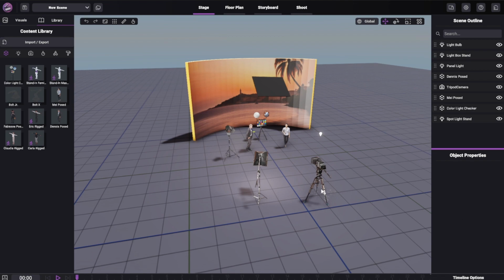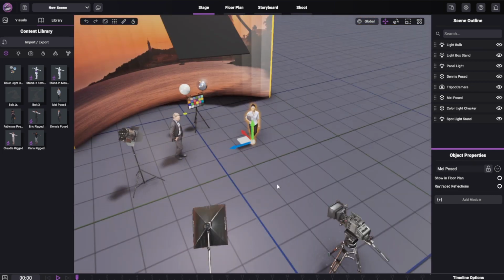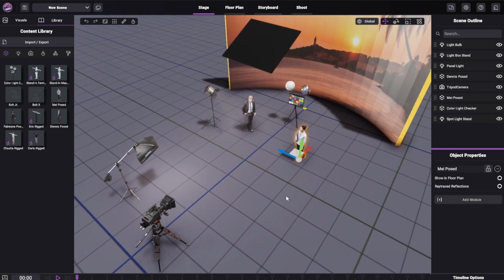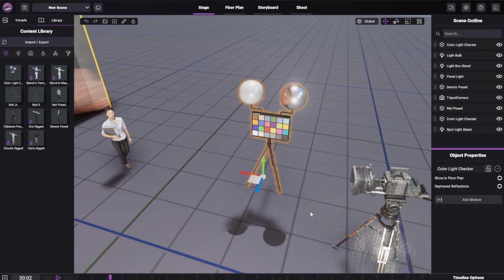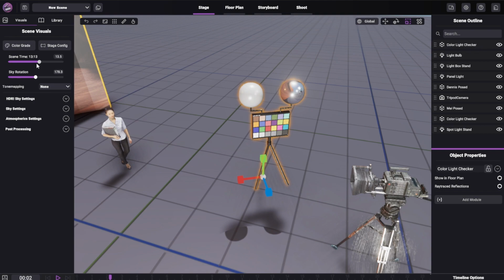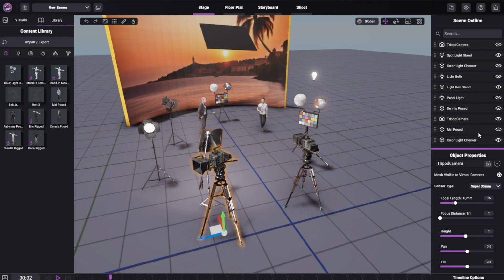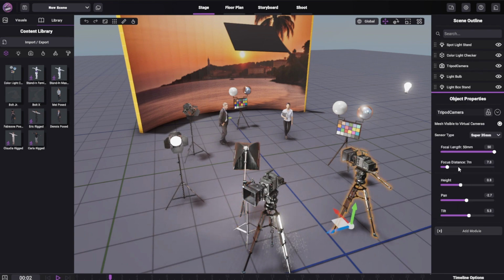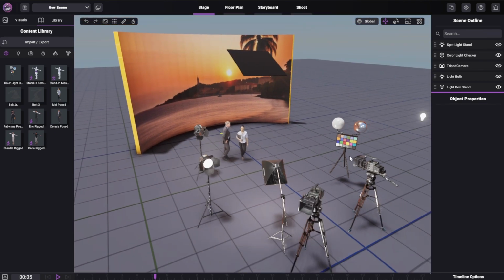SceneForge Editing 3D Scenes | Virtual Studio Tutorials